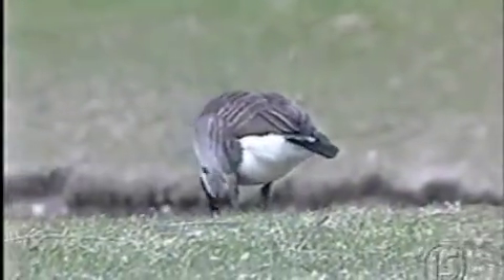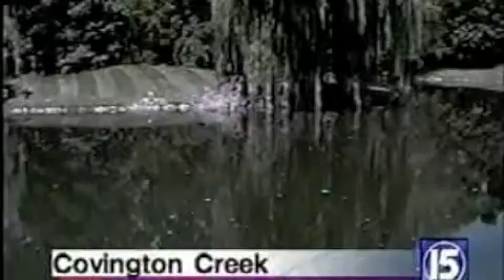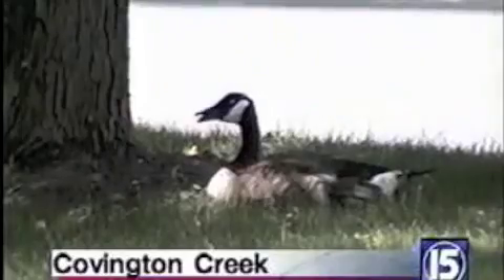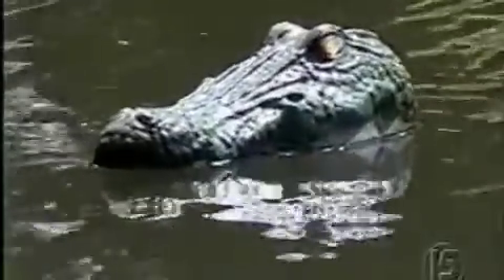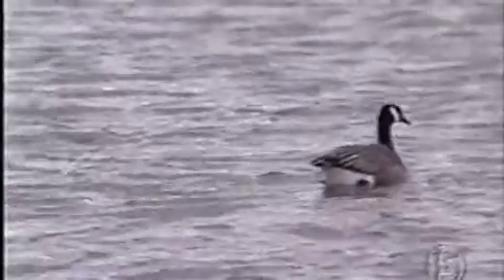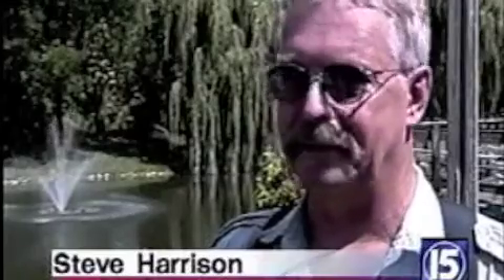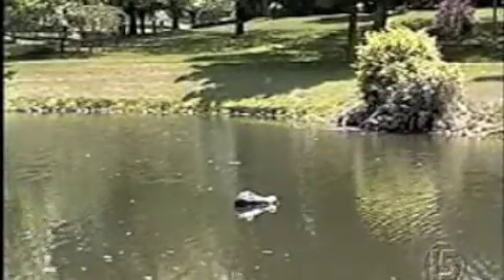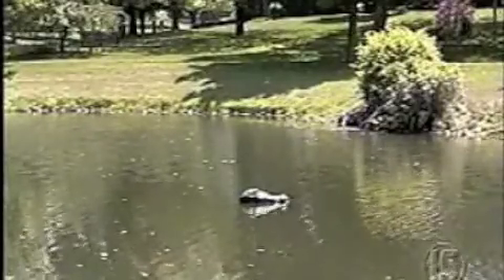Bird-X Gator Guard keeps geese away from golf course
Floating decoy gator head scares pesky Canada geese away from golf course.